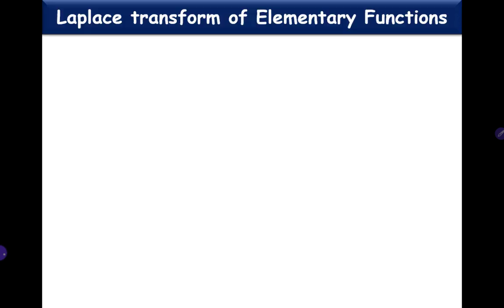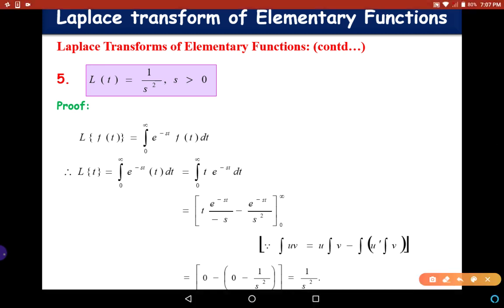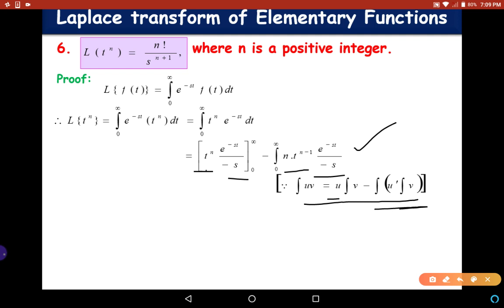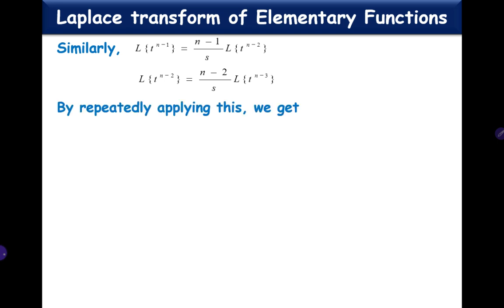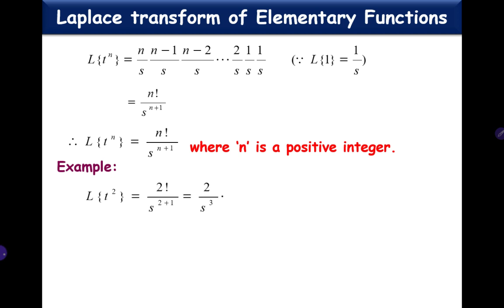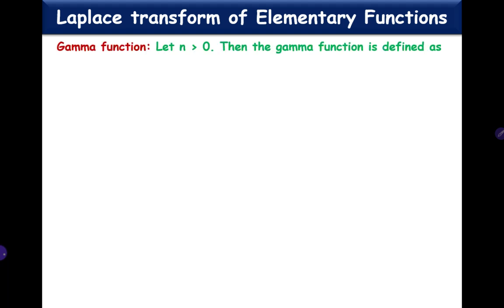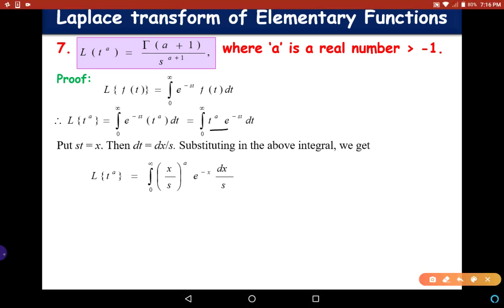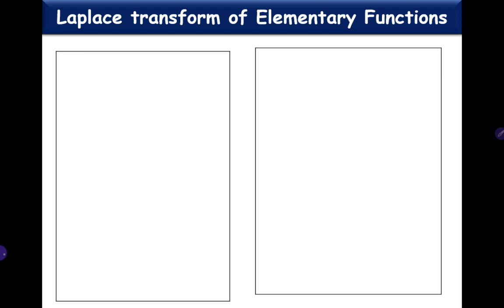Laplace Transforms Lecture 3